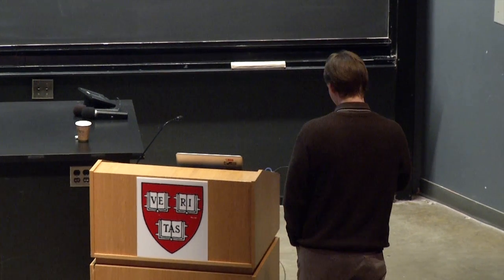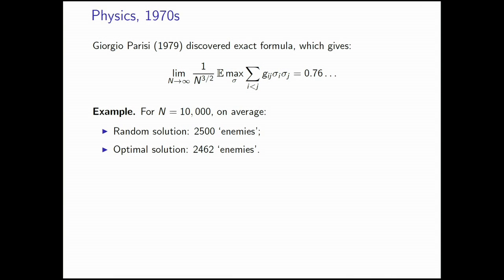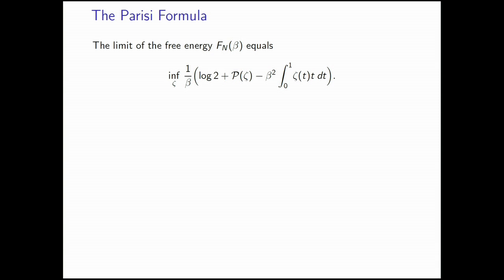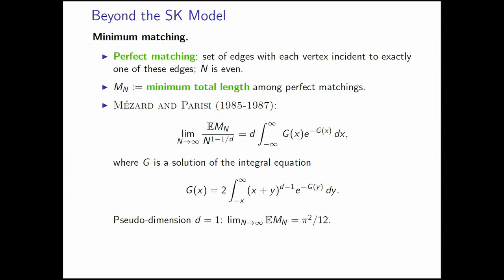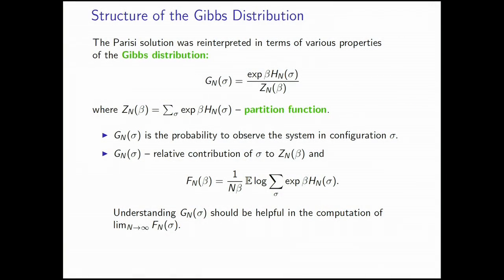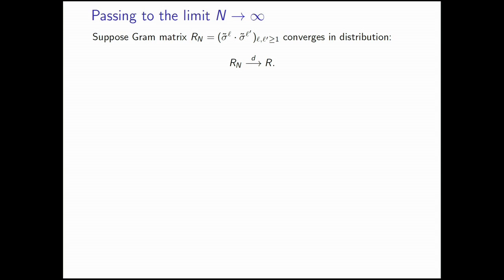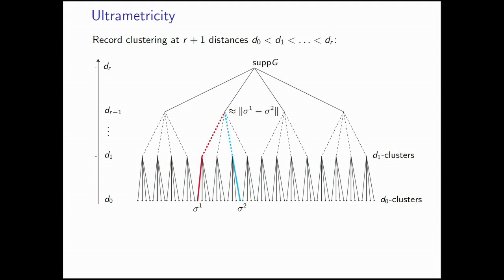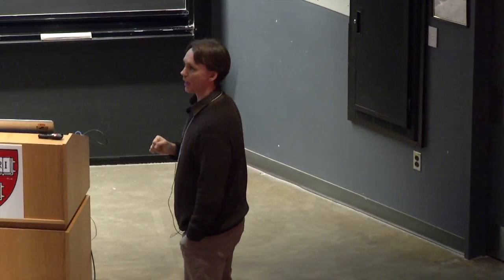Dmitry Panchenko: The Sherrington Kirkpatrick model I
This is a talk of Dmitry Panchenko given on Saturday, November 22, 2014 at the Current Developments in Mathematics conference at Harvard University.